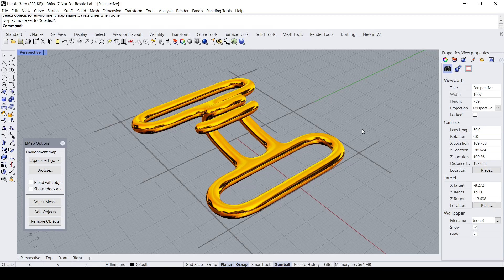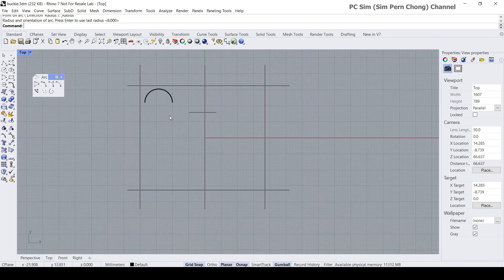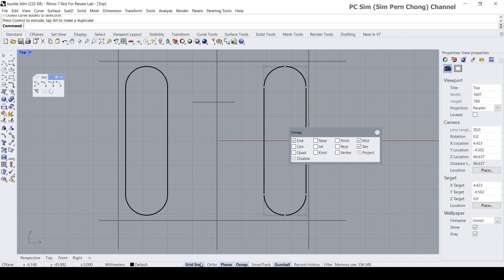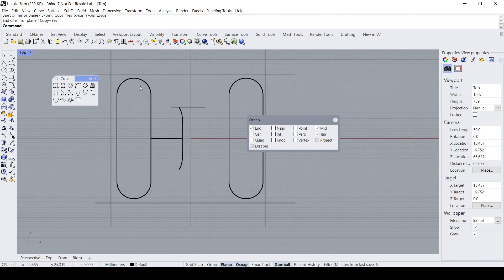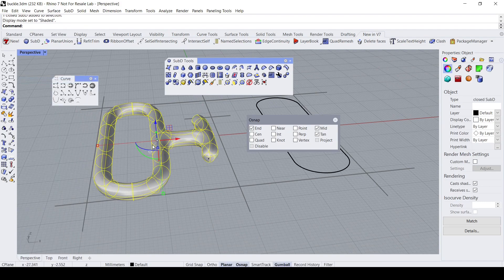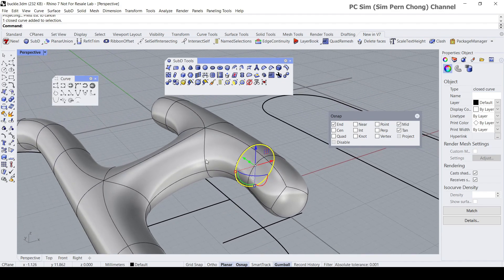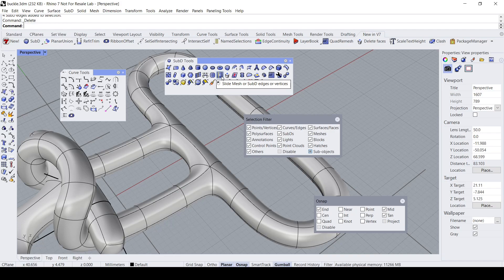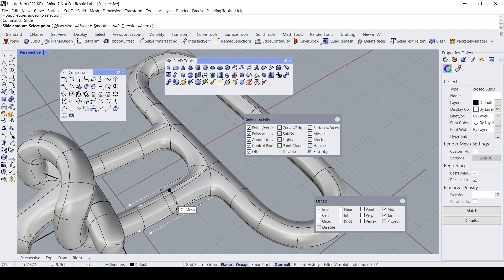Rhino 3D Tutorial: Buckle (Fashion Product Hardware) Modelling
This is a Rhino 7 3D Tutorial about Buckle (Clasp) Modelling.

This video may be of relevance to Fashion Hardware Designers, Textile designers as well as Product Designers. It makes use of Rhino 7 sub-division modeling capabilities.

Fashion hardware refers to the functional components or accessories that are used in fashion design, such as zippers, buttons, clasps, buckles, studs, and rivets. These hardware elements can be decorative or utilitarian, and they play an important role in enhancing the aesthetics and functionality of fashion products.

3D CAD (Computer-Aided Design) plays a significant role in fashion hardware design and manufacturing by providing numerous benefits throughout the process. Here's how 3D CAD assists in this context:

Design Visualization: 3D CAD allows fashion hardware designers to create detailed virtual models of their designs. This enables them to visualize the final product accurately before it is manufactured. Designers can explore different variations, experiment with shapes, sizes, and materials, and make informed decisions about the aesthetics and functionality of their designs.

Iterative Design Process: With 3D CAD, fashion hardware designers can easily iterate and refine their designs. They can quickly make changes to the 3D model, adjusting dimensions, proportions, and details as needed. This iterative process helps designers fine-tune their designs and achieve the desired outcome efficiently, saving time and resources compared to traditional manual prototyping.

Precise Measurements and Scaling: 3D CAD software allows designers to work with precise measurements, ensuring accurate sizing and scaling of fashion hardware. This is particularly crucial in industries where proper fit and compatibility are essential, such as designing clasps, buckles, buttons, or other hardware components for garments or accessories. Designers can ensure that their hardware designs align perfectly with the intended application.

Collaboration and Communication: 3D CAD facilitates collaboration among designers, manufacturers, and other stakeholders involved in fashion hardware production. The virtual nature of CAD models allows for easy sharing, feedback, and communication between team members. Designers can share their 3D models with manufacturers, enabling them to better understand the design intent and specifications, leading to smoother production processes and reduced errors.

Manufacturing Preparation: 3D CAD models serve as the basis for preparing manufacturing specifications. Designers can extract relevant information from the CAD files, such as dimensions, material requirements, and assembly instructions, to create detailed manufacturing documentation. This documentation guides the production process, ensuring that the fashion hardware is manufactured accurately and consistently.

Rapid Prototyping: 3D CAD models can be directly used for rapid prototyping techniques like 3D printing. By utilizing the CAD models, designers can quickly create physical prototypes of their fashion hardware designs, allowing for tactile evaluation, testing, and validation. This helps in identifying and addressing any design flaws or manufacturing issues early in the process, leading to improved product quality and reduced development time.

Overall, 3D CAD greatly enhances the fashion hardware design and manufacturing process by providing designers with powerful tools for visualization, iteration, precision, material exploration, collaboration, and seamless integration with modern manufacturing technologies.